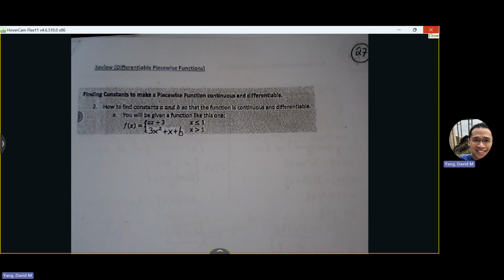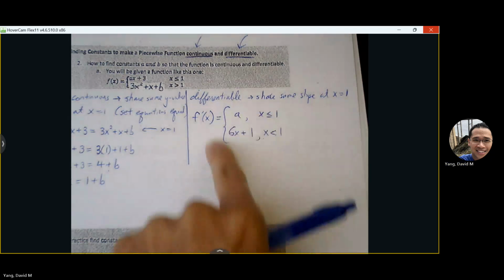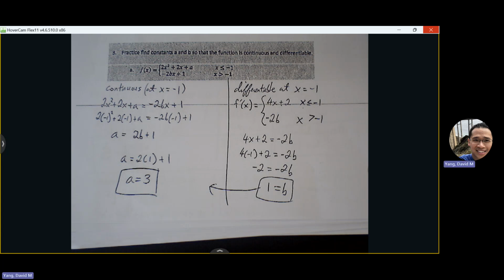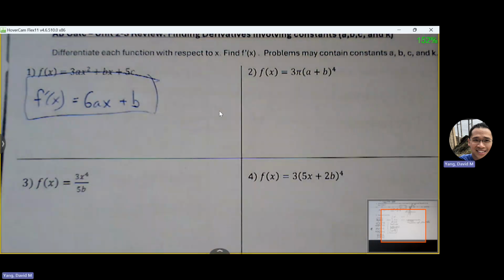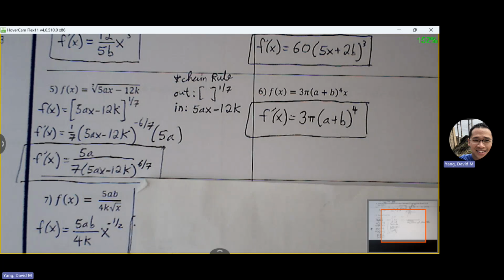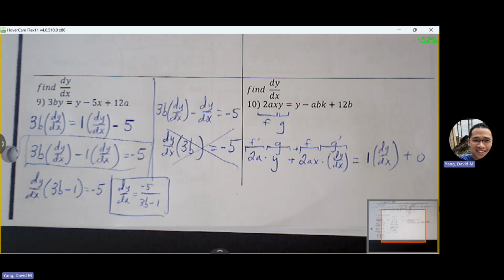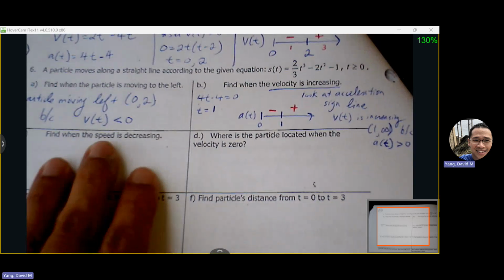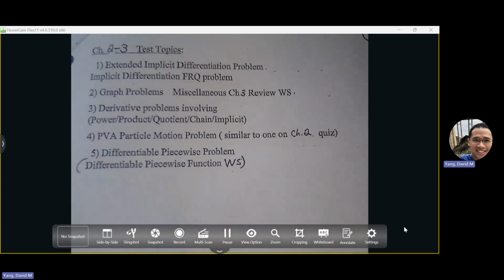AB Calc Unit 2-3 Test Review (Day 3)